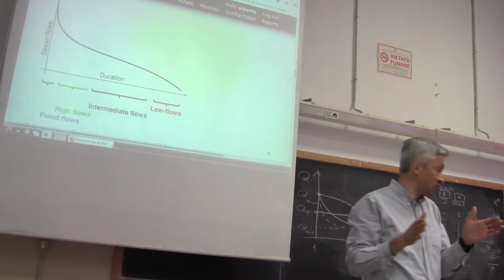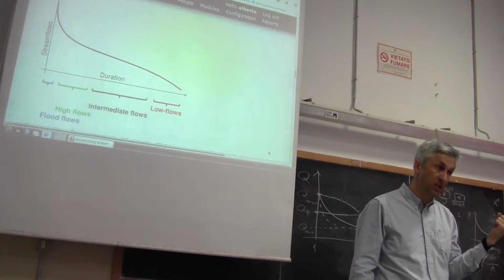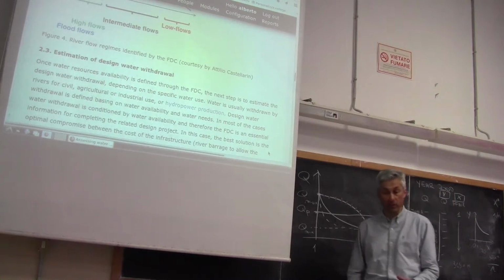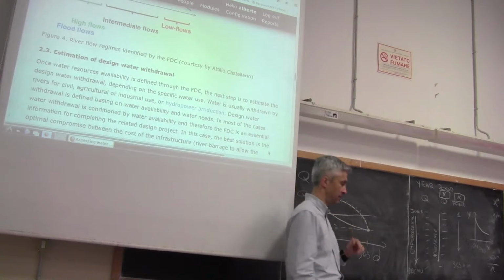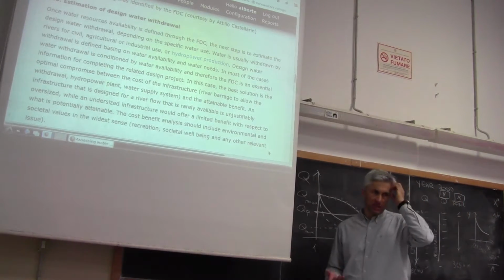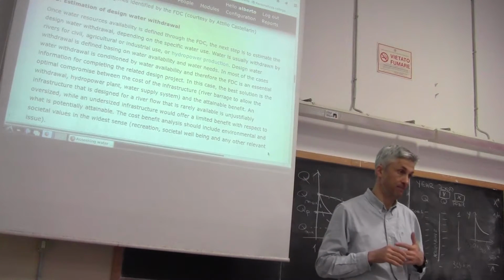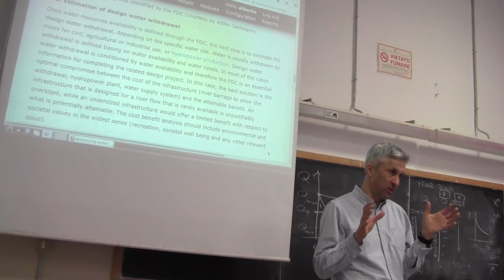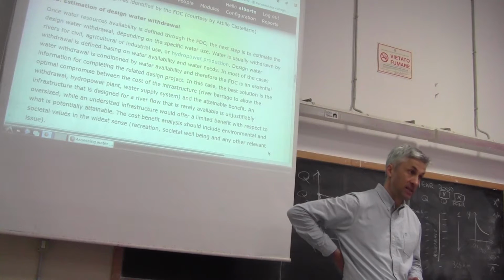Sustainable Design of Water Resources Systems - March 6, 2017 - Part 3